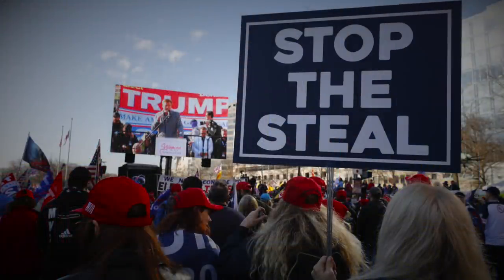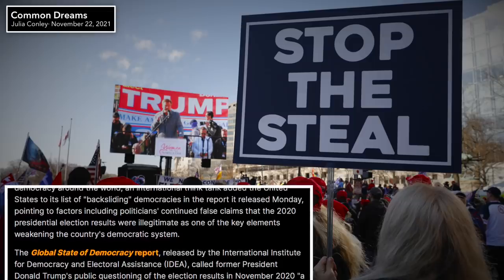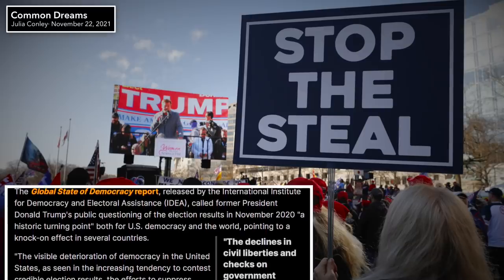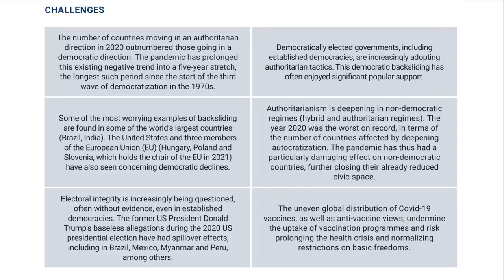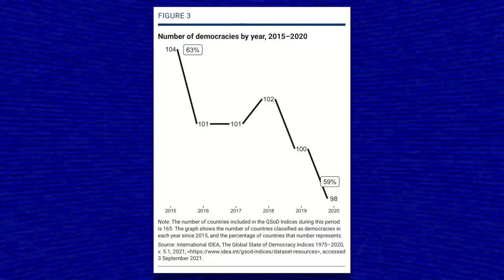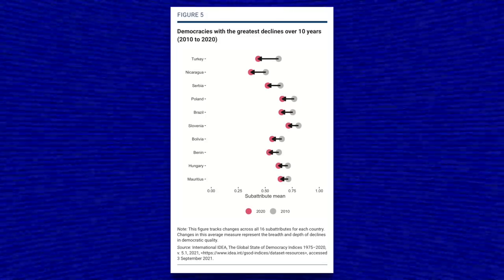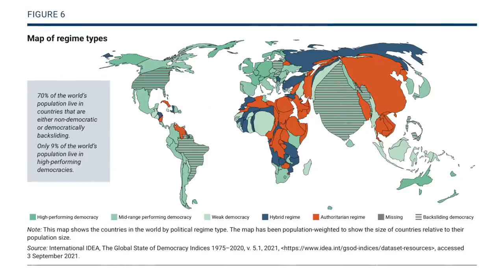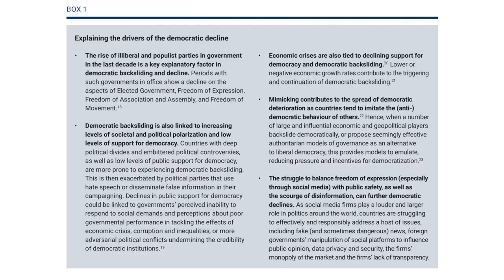Experts Conclude U.S. Democracy is in Trouble—It's Time For Democrats to WAKE UP!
The Humanist Report (THR) is a progressive political podcast that discusses and analyzes current news events and pressing political issues. Our analyses are guided by humanism and political progressivism. Each news story we cover is supplemented with thought-provoking, fact-based commentary that aims for the highest level of objectivity.